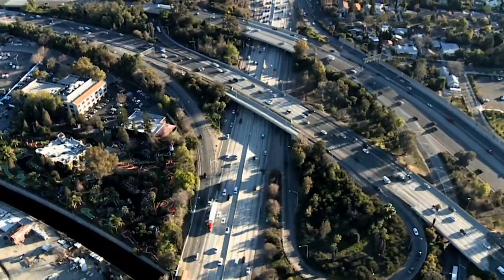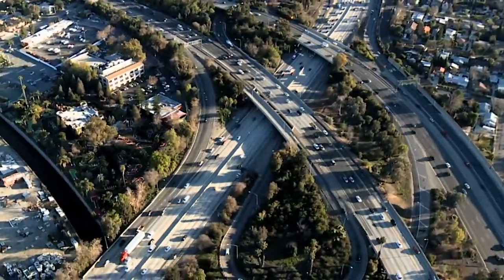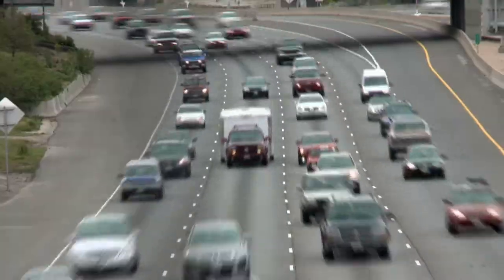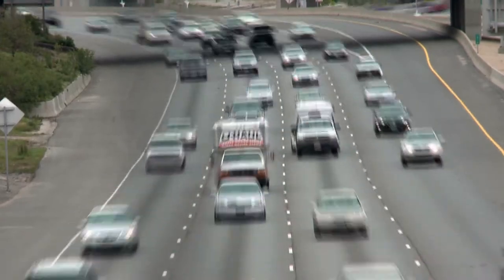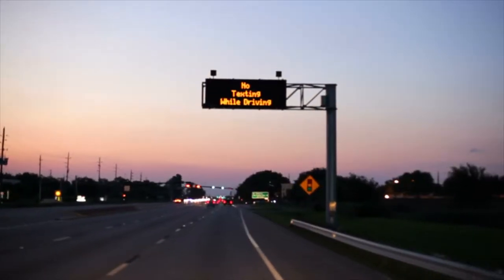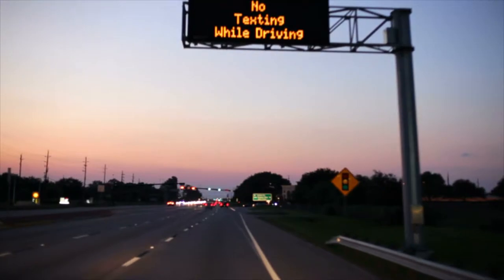Indiana Department of Transportation - Keeping Freeways Moving with Technology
Indiana's Department of Transportation employs Extreme Networks to ensure safety and efficiency for all of the people utilizing their freeways and other modes of transportation. Fabric Connect simplifies network management, allowing the department to monitor cameras, manage the signs and traffic controls, keeping travelers safe and informed.